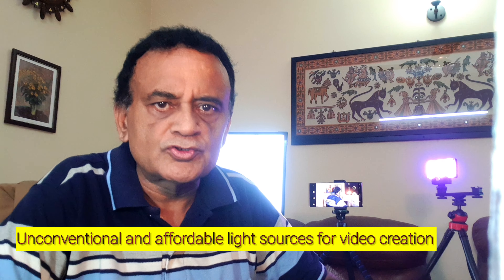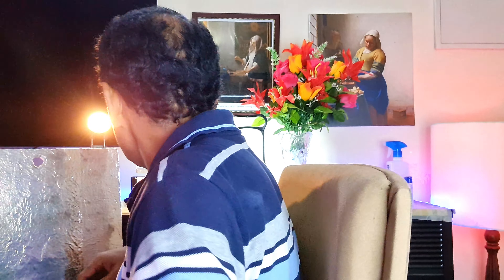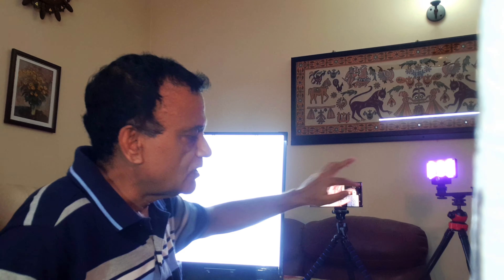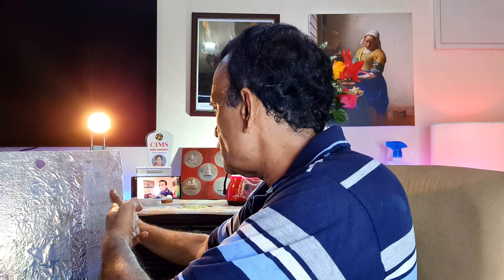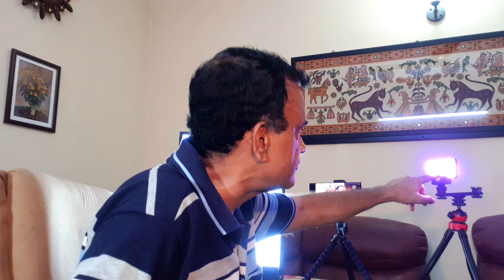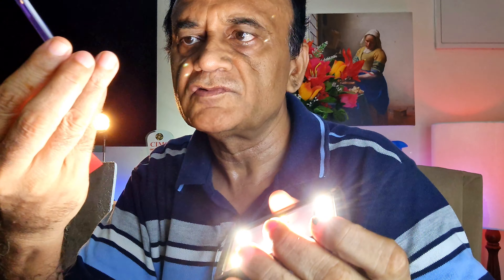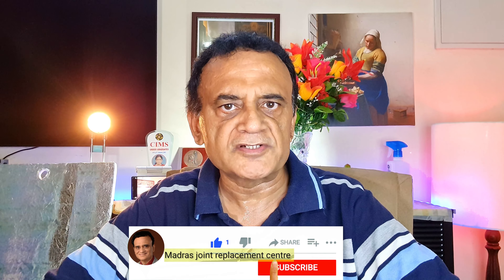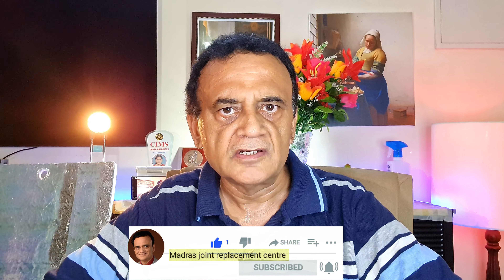Affordable and unconventional light sources, RGB lights for YouTube videos Dr.A.K.Venkatachalam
In this video I show you how to use unconventional  and inexpensive lights to illuminate yourself for YouTube videos. Some of these may be even available in many households and so you  don't have to always buy expensive lights.
Inexpensive light sources, YouTube video lights, Unconventional light sources for YouTube videos. RGB lights.